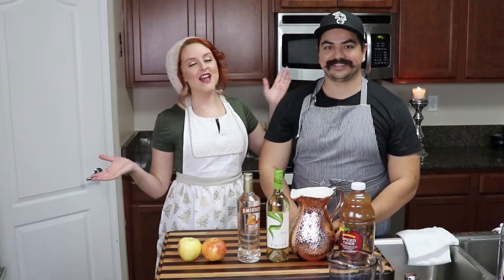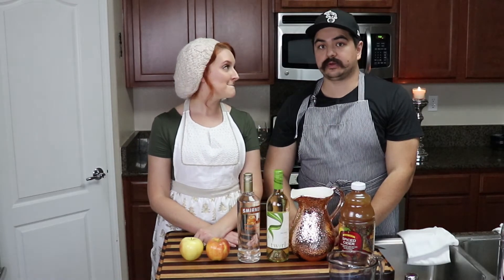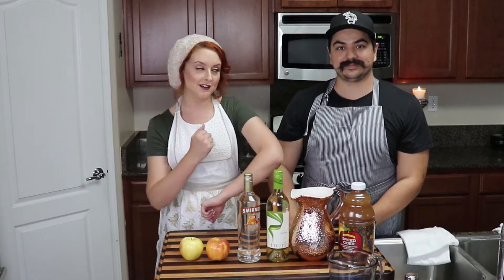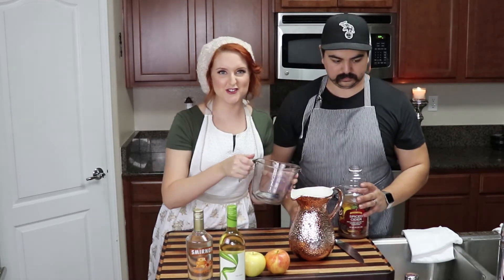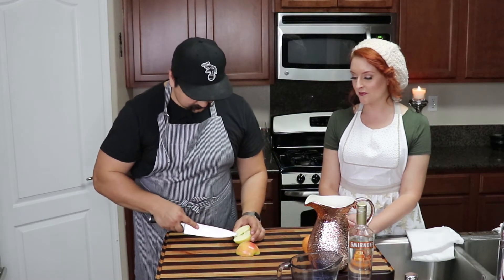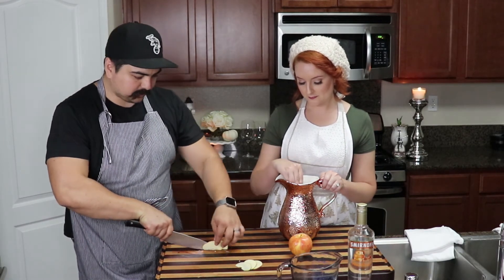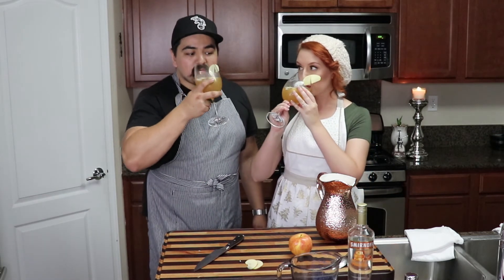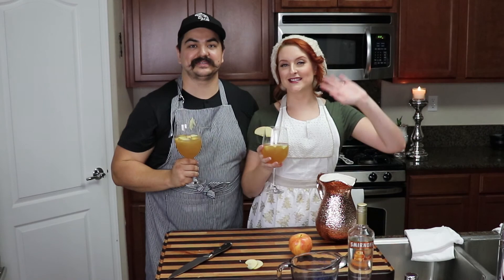CARAMEL APPLE SANGRIA | THE CELES COCKTAIL HOUR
THE CELES COCKTAIL HOUR |
HOW TO MAKE CARAMEL APPLE SANGRIA

Thanksgiving is fast approaching, and you need an EASY sangria to serve to your guests; something to take the edge off... maybe to keep your sister from killing your third cousin's new girlfriend...don't you?

Look no further! This amazing and delicious caramel apple sangria is sure to please everyone and keep the peace with your squabbling siblings and /or In-Laws around your Thanksgiving table. It's also perfect for Friends-giving!

Recipe:

2 apples - any kind
1 cup of Smirnoff Kissed Caramel Vodka
1 bottle of Pinot Grigio - or your favorite white wine, just make sure it's more on the flat milder side
6 cups of apple cider- they sell the good stuff (IMO) at Sprouts/Trader Joes/Whole Foods, those types of places...get one that says:  "pressed" cider, so they use REAL apples...not the fake stuff!

Directions:
1. Chop the apples into cubes
2. pour all of the liquids and cubed apples into a pitcher over lots of ice and stir until chilled.
3. SERVE!

*note* you can easily make this ahead, cover, and store in the fridge overnight, typically, the apples will really soak up the flavors of the spiced cider and the caramel vodka very nicely, and you'll find your guests asking for spoons to dig into the bottom of their finished glasses to get to the fruit!

you can also garnish with an apple slice, or sprinkle some cinnamon in there, or even toss in some cinnamon sticks to enhance the spices in the cider!

and if YOU make this, TAG ME in your photos on Instagram!

XOXOXO

Sirena Grace